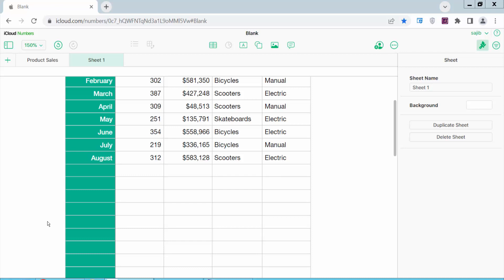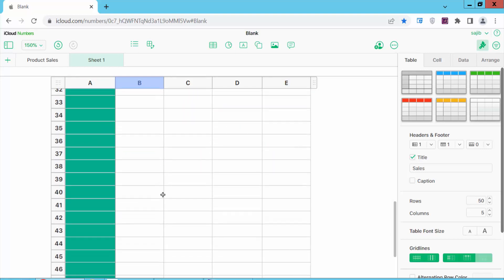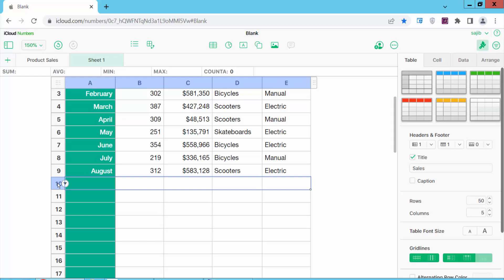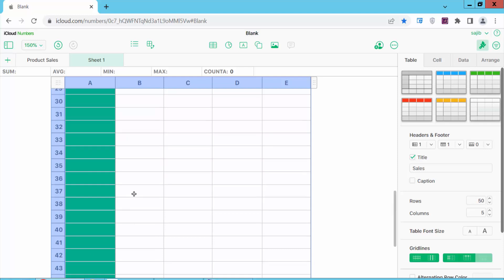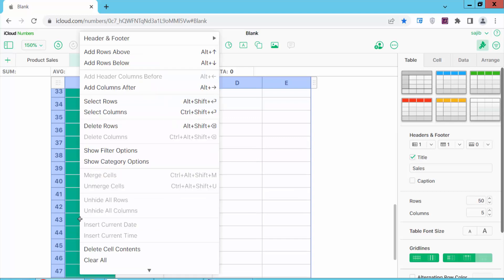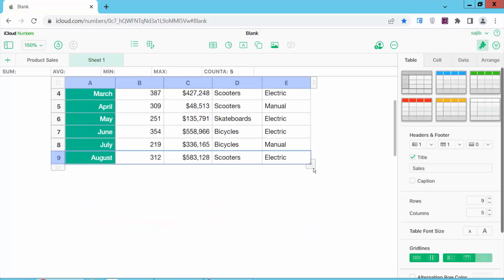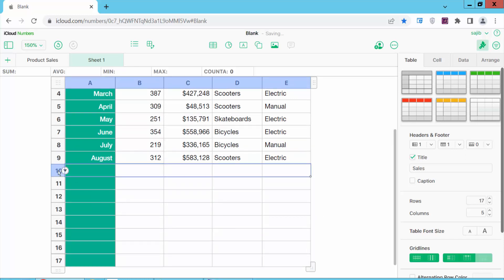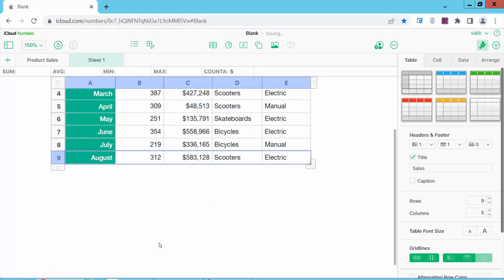How to remove all blank rows below in Apple Numbers Spreadsheet on Mac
Hello everyone, Today I will show you, How to remove all blank rows below in Apple Numbers Spreadsheet on Mac.